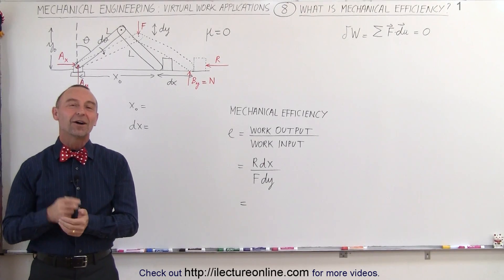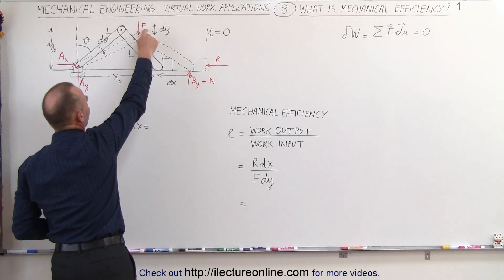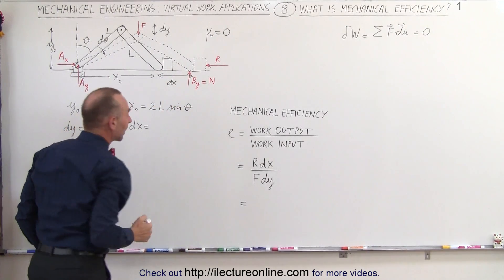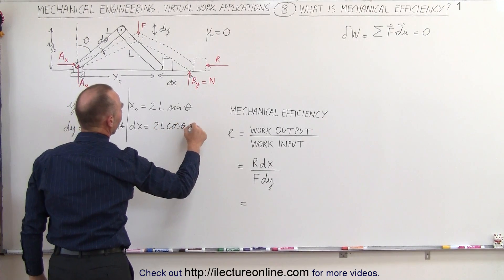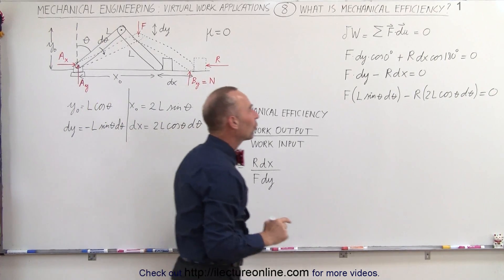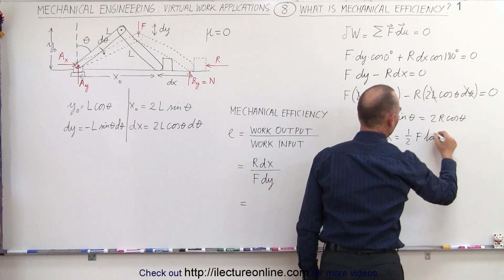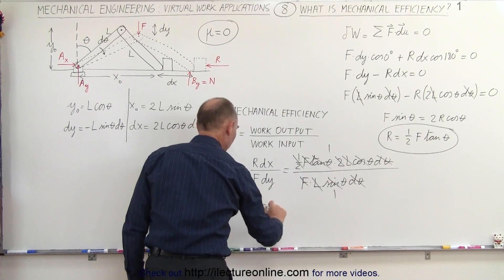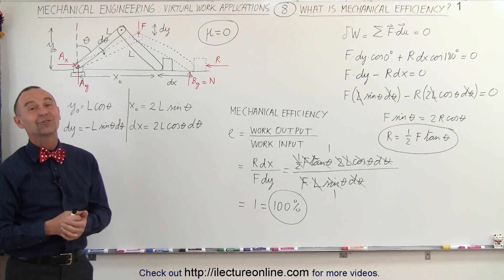Mechanical Engineering: Ch 13: Virtual Work Applications (8 of 39) What is Mechanical Efficiency? 1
In this video I will explain, define, and calculate (u=0) what is mechanical efficiency, where friction equal 0.